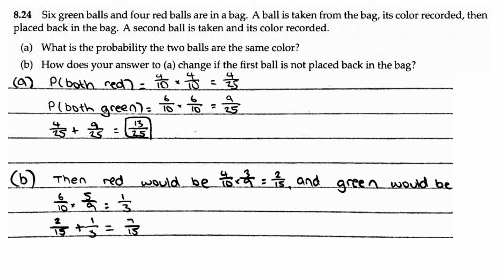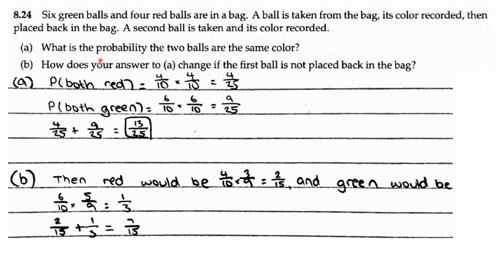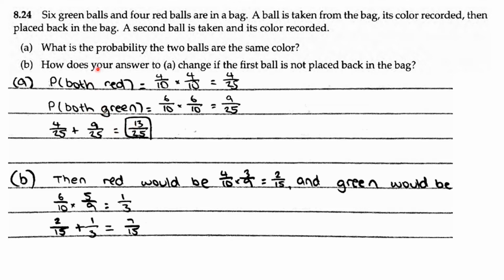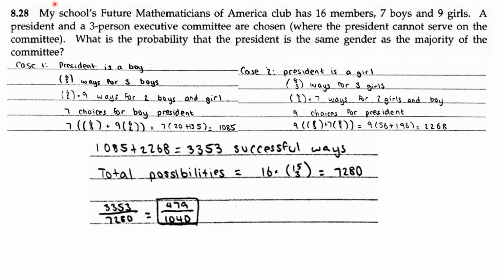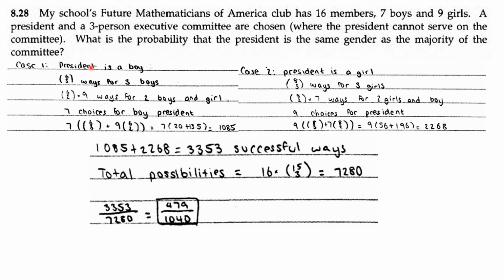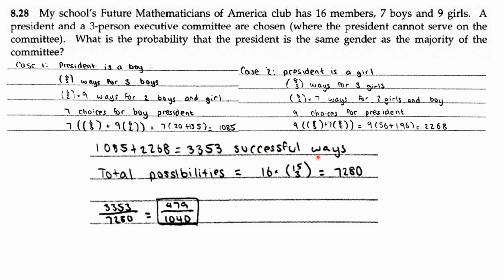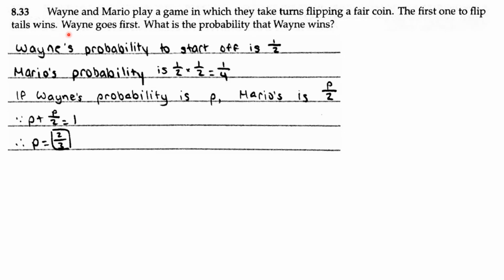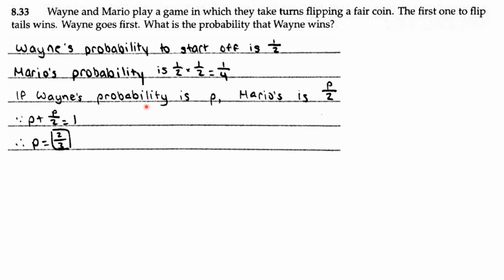AOPS Counting and Probability - 8.24; 8.28; 8.33